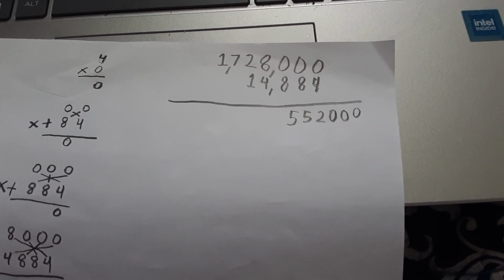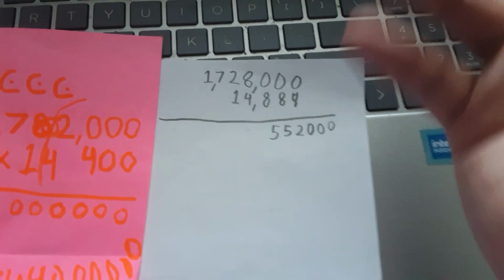Correcting my math (very sorry about this).